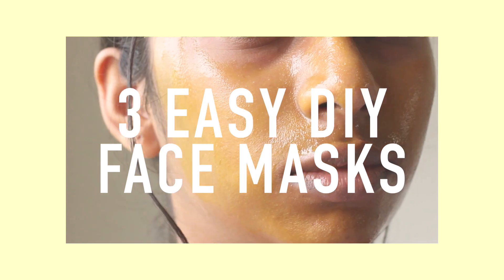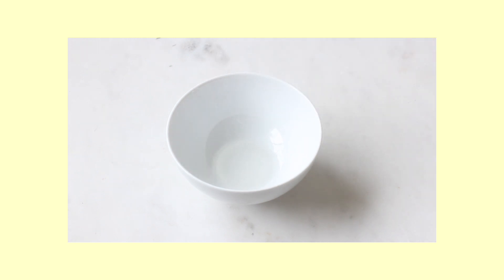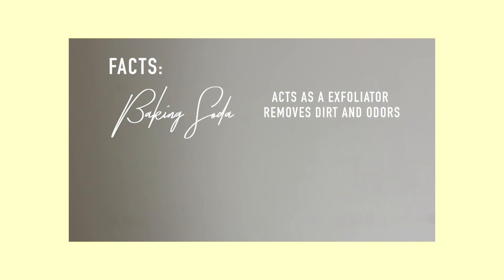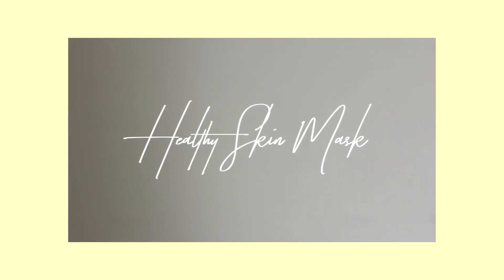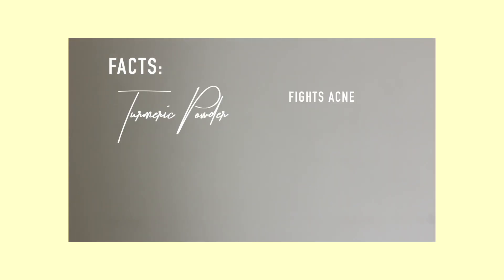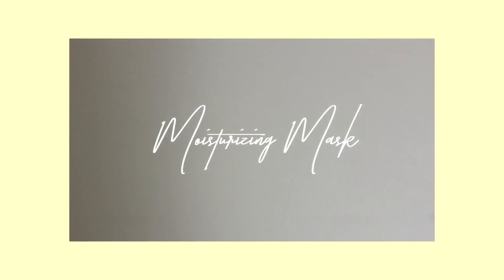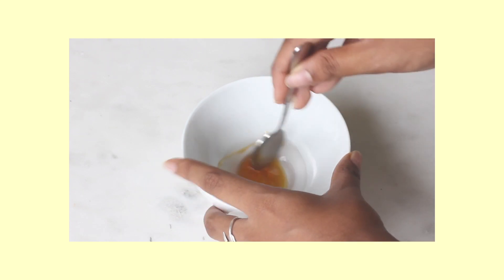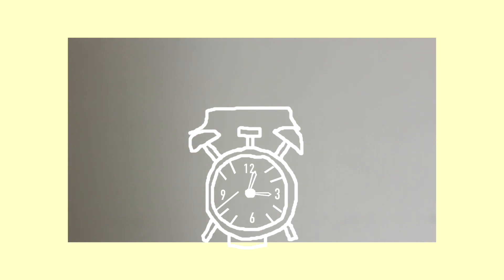3 DIY Face Masks In Less Than 5 Minutes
Hey Guys! Today I show you 3 face masks you can make right at home and I hope you try some out for yourselves and if you liked this video make sure you stay subscribed and I will see you in my next video !

xoxo, Siv.

This is a great artist I found on Soundcloud, and the music used in today's video is from this artist, so you want to take a look and listen to it, I linked it above for you! :)

Equipment I use:

50mm Yongnuo Lens
Sony Tripod

Editing:
Final Cut Pro X
Lightshot Screenshot